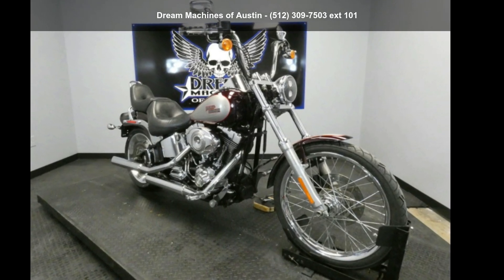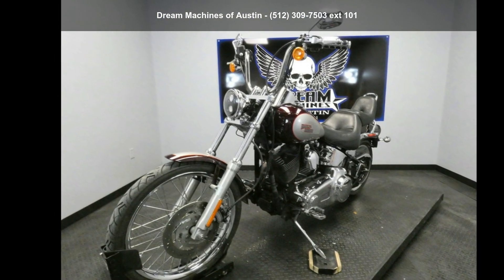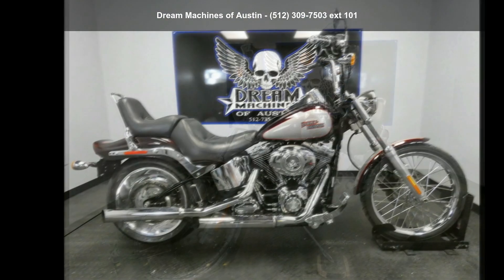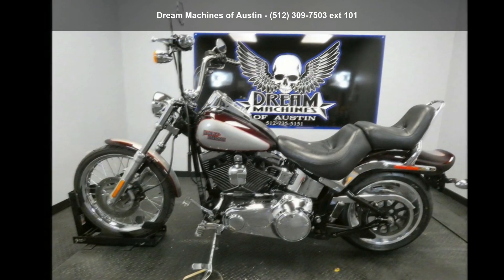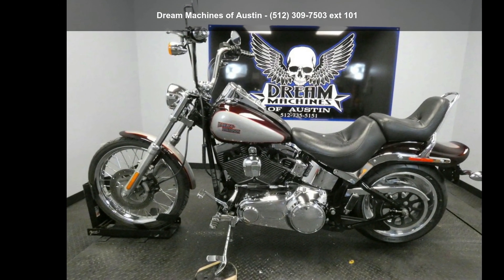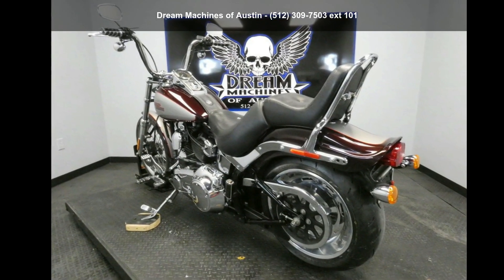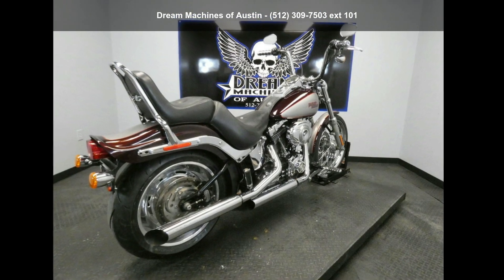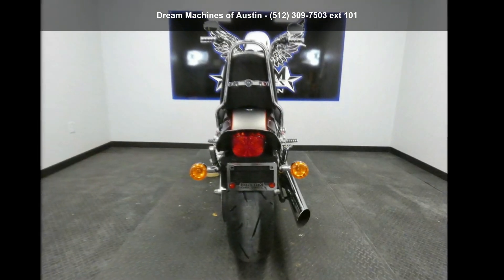2007 Harley-Davidson® FXSTC - Softail® Custom - Dream Ma...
SHIPPING, LEASING, FINANCING AND EXTENDED WARRANTY MAY BE AVAILABLE!

 YOU ARE LOOKING AT A 2007 HARLEY-DAVIDSON SOFTAIL CUSTOM (FXSTC) WITH 45,373 MILES ON IT. IT IS TWO-TONE BLACK CHERRY  and  PEWTER PEARL IN COLOR AND POWERED BY A 1584CC (96") H-D FUEL INJECTED V-TWIN ENGINE AND 6-SPEED TRANSMISSION. THE BIKE COMES WITH 1 KEY  and  1 FOB.

THERE ARE SOME EXTRAS ON THE BIKE WHICH INCLUDE H-D SMOOTH WHEEL "FACTORY OPTION" ($499.99), SLASH CUT STAGGERED PIPES ($599.99), STAGE 1 AIR INTAKE ($149.99) AND KURYAKYN ISO GRIPS WITH CRAMPBUSTER ($129.99).

THERE ARE NO SCRATCHES, DENTS, OR DINGS THAT I CAN FIND WITH THE EXCEPTION OF SMALL NICKS ON THE DERBY COVER, TOUCH UP ON THE TIP OF THE FRONT FENDER, FRONT and REAR BRAKE RESERVOIRS and CLUTCH PERCH and EDGE OF THE REAR FENDER, THERE IS A PIECE OF RUBBER MISSING ON TH... read more